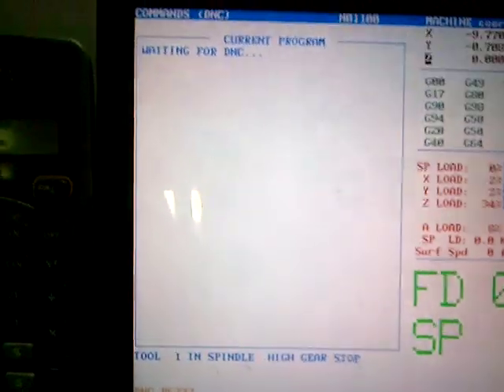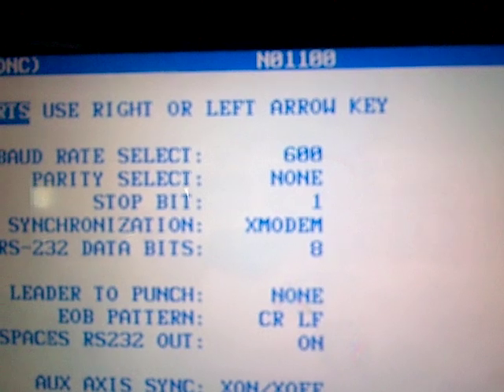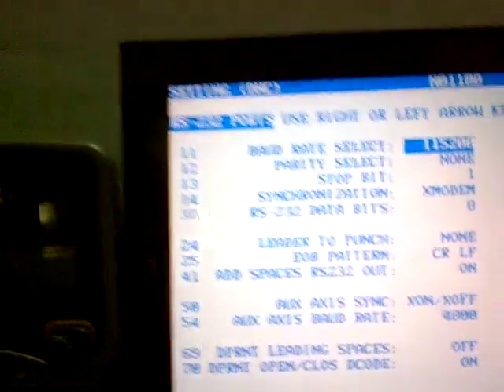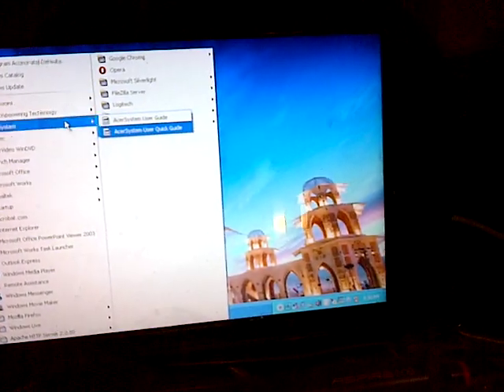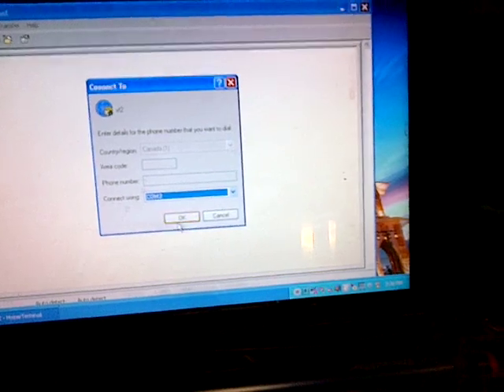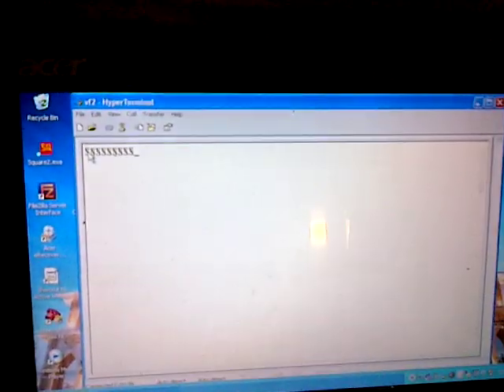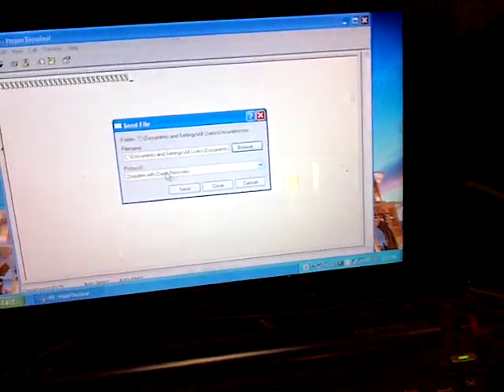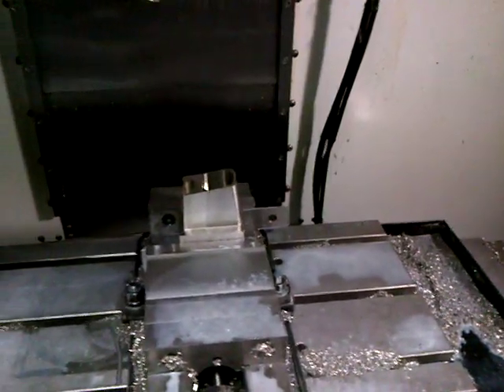How I setup Haas CNC serial communications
How I use hyper-terminal to DNC to a haas CNC machine